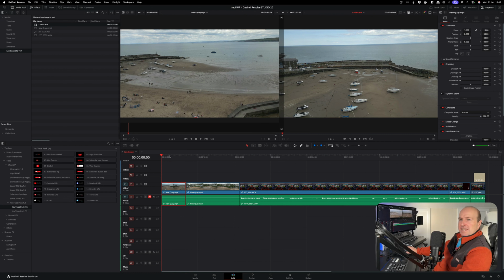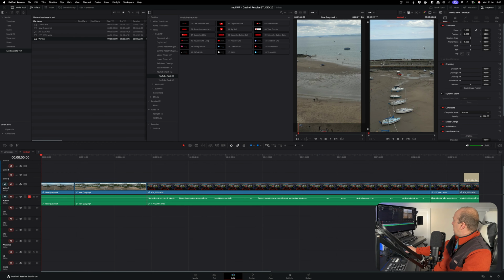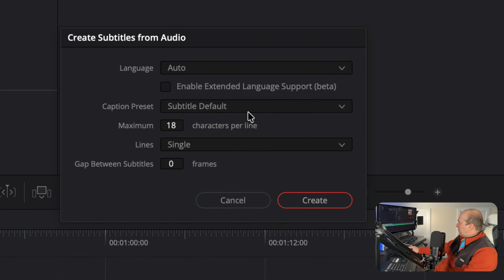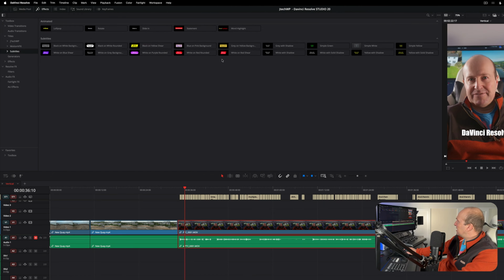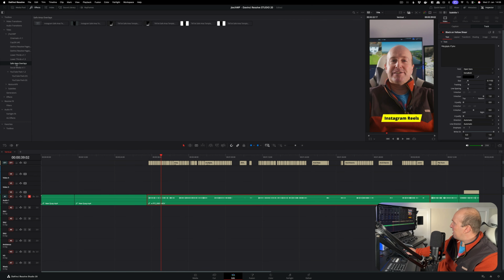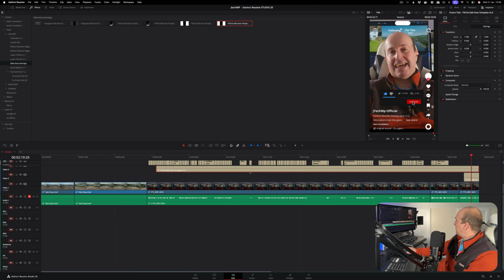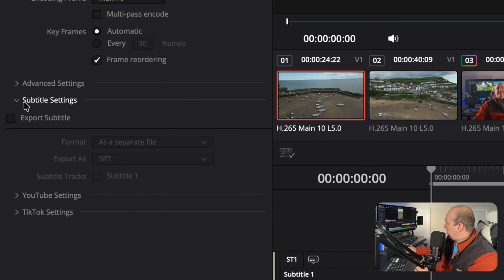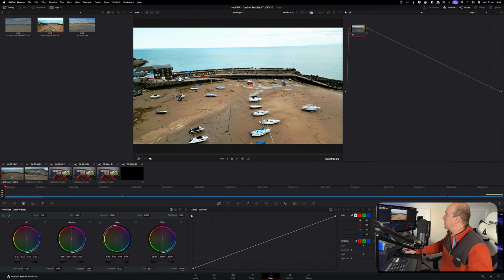How to Change Timeline Resolution in DaVinci Resolve (Landscape to Vertical for Shorts & Reels)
Want to edit your video once in landscape, then quickly create a vertical version for YouTube Shorts, Instagram Reels, and TikTok?

In this DaVinci Resolve tutorial, I’ll show you exactly how to change timeline resolution, so you can reframe your edit for vertical platforms without starting again.
Then create subtitles and position them correctly for tiktok
Export for upload with titles burnt in

You’ll also get access to:
✅ My FREE DaVinci Resolve project file with multiple timeline resolutions and frame rates already set up

Perfect for:
– Content creators
– Video editors
– Businesses repurposing long-form content
– Anyone posting across multiple platforms

00:00 - Intro
00:26 - Creating a vertical timeline in Resolve
01:00 - Vertical timeline settings
01:26 - Reposition clips
01:56 - Create subtitles in Davinci Resolve Studio
02:29 - Customise subtitle font
02:50 - Subtitle effects
03:32 - How to perfectly position your titles using tiktok and instagram safezones pack
04:45 - Tips for making sure all your titles line up
05:03 - change the color overlay
05:23 - Export vertical video with subtitles
05:52 - Easy way using free project file